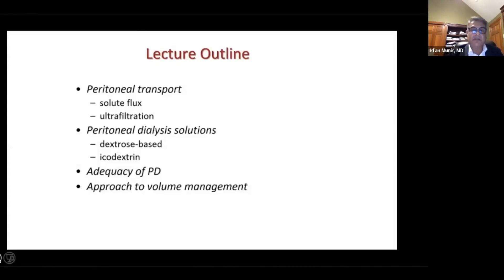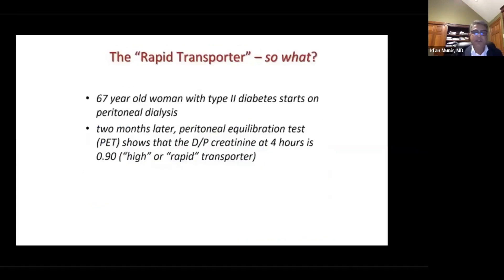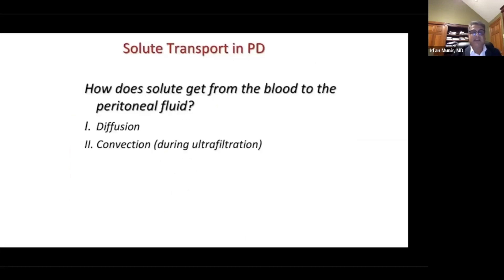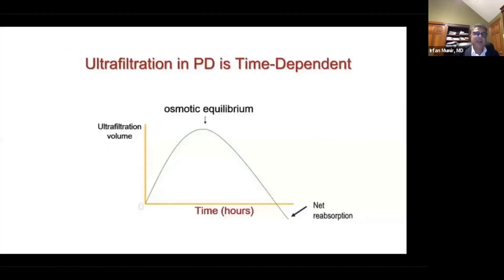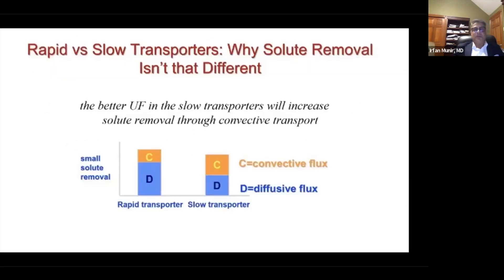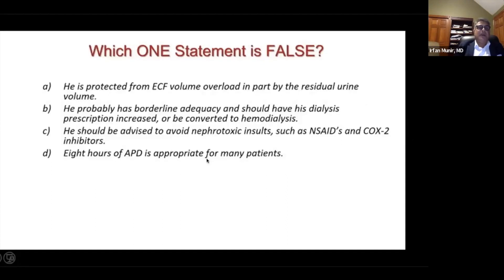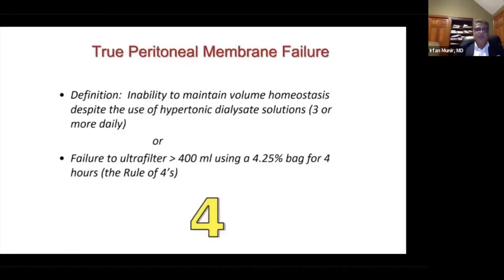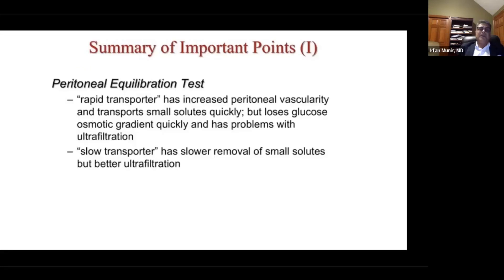An Overview of Peritoneal Dialysis | What you need to know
This course provides an overview of peritoneal dialysis, including its history, current use, and future prospects. It reviews the basic physiology of the kidney and the pathophysiology of renal failure. The indications for peritoneal dialysis and the types of peritoneal dialysis solutions available are discussed. The course also covers the management of peritoneal dialysis patients, including volume management and ultrafiltration.